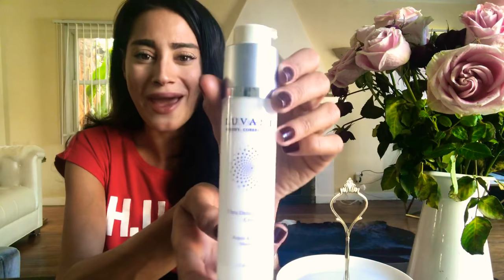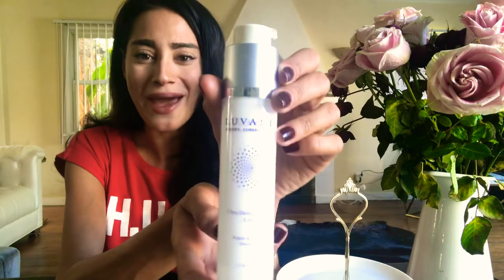Sensitive’s skin tips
Hello to My beloved people, here we are back again ready to talk about skincare and in particular in these last videos I am focussing on sensitive type of skin, and also about  my favorite products from Luvanti.
Today I am talking about moisturizer ,it should be understood that daily moisturizing is vital for healthy skin. The human skin is the body’s largest organ and requires regular attention to stay young, blemish free and healthy. The most important times to use moisturizer are after the bath, shave or exfoliation, the skin on your face, ears, neck and chest are very sensitive to environmental changes. Moisturizing every day can reduce the changes of developing extreme dryness especially if you have a sensitive skin.
My favorite moisturizer from the YOUTHFUL & RESILIENT SKIN REGIMEN COLLECTION is the ULTRA DEFENSE PEPTIDE CREAM.
Which is an anti-inflammatory cream that targets chronic itchy,red or problematic skin resulting from allergic responses, abrasion or environmental stressors. The skin receives significant antioxidative and anti-inflammatory benefits from several active componentshat protect and prevent DNA deterioration while stimulating epidermal stem cells and dermal fibroblasts. Arnica extract offers anti inflammatory and stimulating proprieties is also effective against dark circles and helps with regenerating the keratin fiber while regulating sebaceous function.
All the other ingredients stimulates epidermal stem cells and dermal fibroblasts, provides strong anti-oxidative efficacy, delivers daylight defenses do protects from environmental stress.

HOW TO USE:  cleanse and tone, and apply 1-2 pump amount to face and throat, smoothing into skin in an upward and outward circulation motion. This kind of application delay gravity effects and will hel any puffiness and fluid that maybe are retained.

For today is all, I hope you liked this video and if you do thumb up for me.

For all the info you can go all the links are written down in the description below the video.
Please remember to follow LUVANTI on Instagram @luvantiskincare or on Facebook at LUVANTI official page.

Sending love and light to you

LINK :

LUVANTI’s WEBSITE

LUVANTI FACEBOOK’s PAGE:

LUVANTI